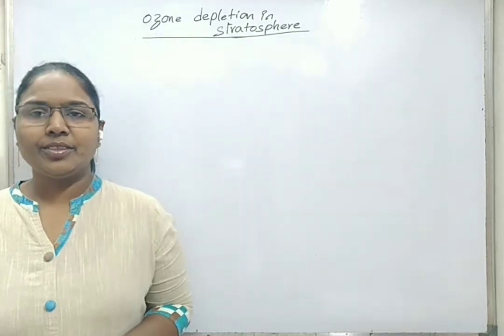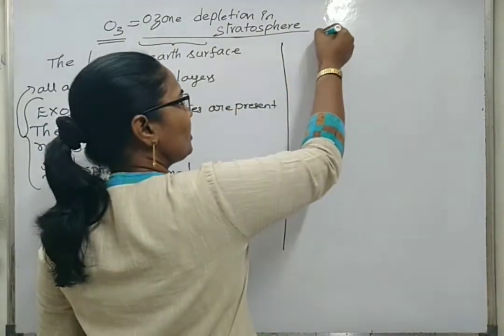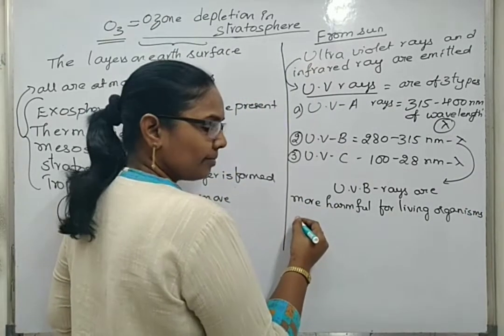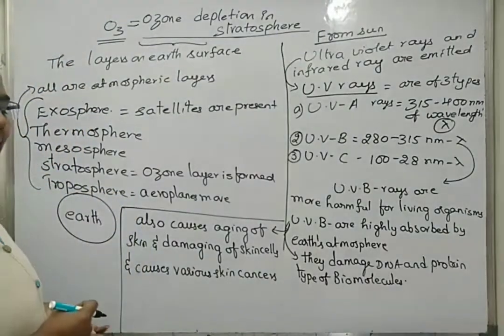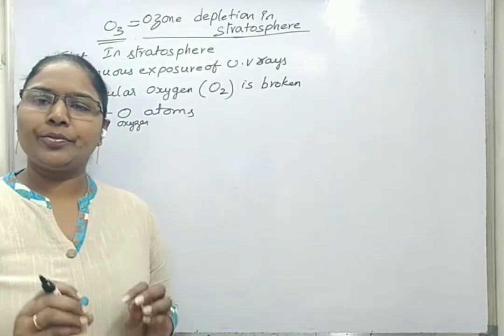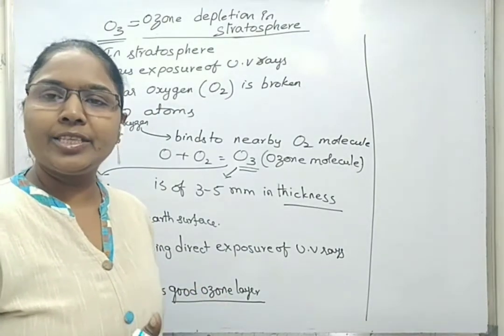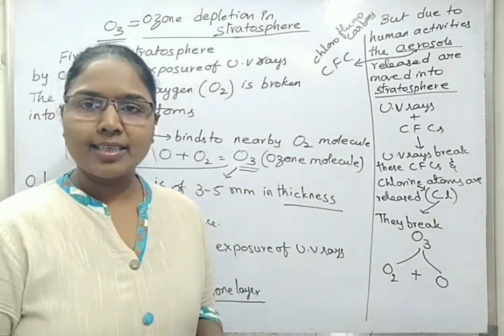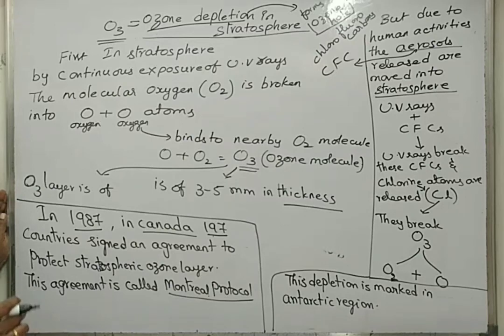Ozone Layer Depletion, Part- 12